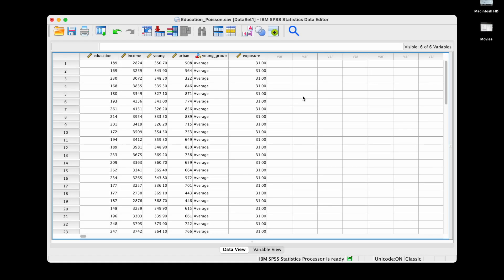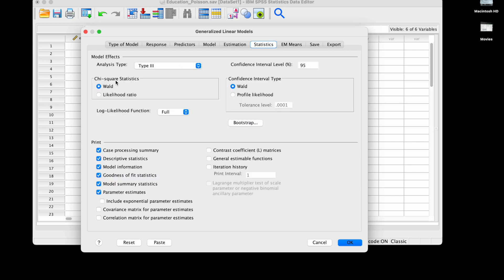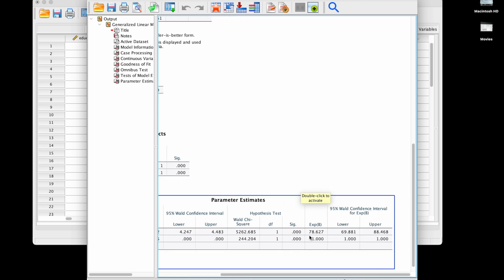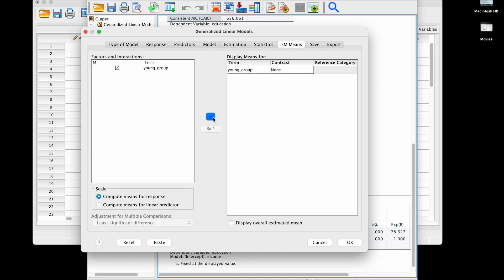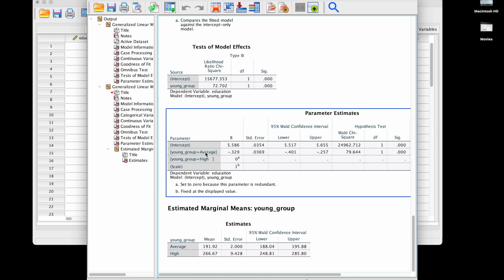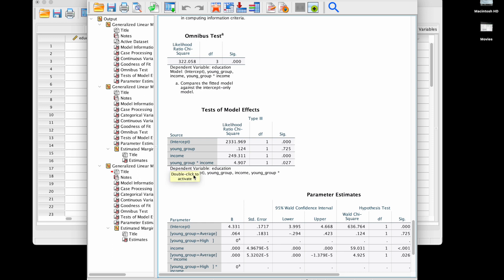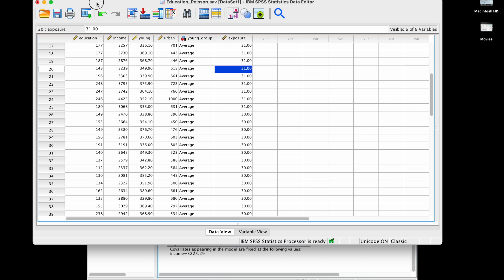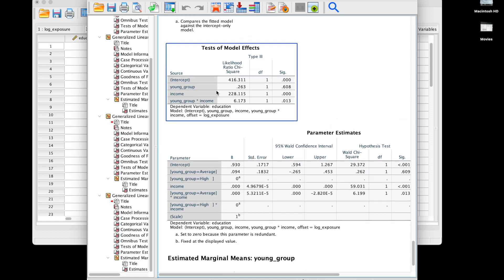Poisson regression in SPSS